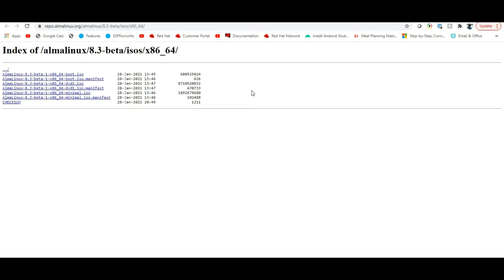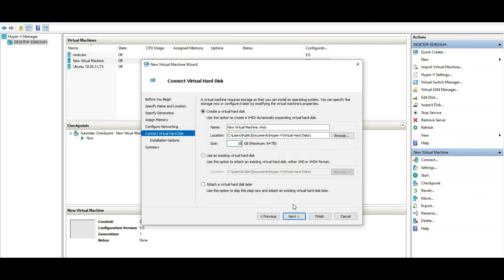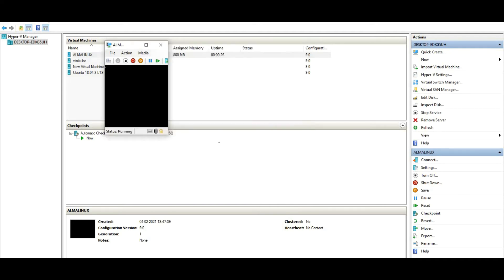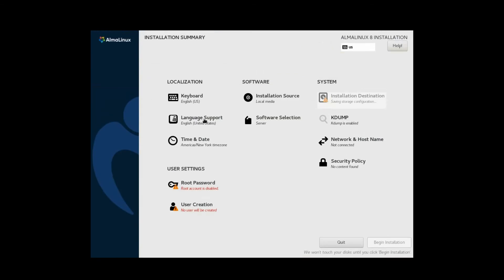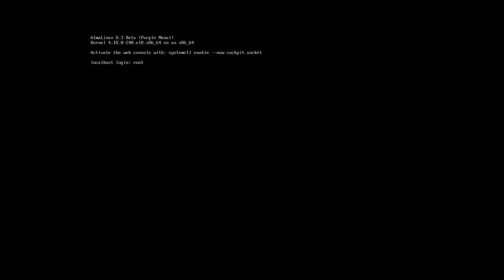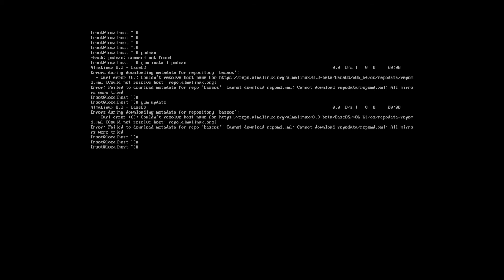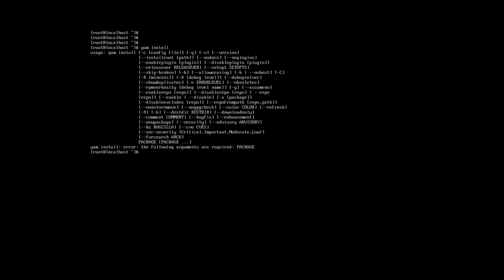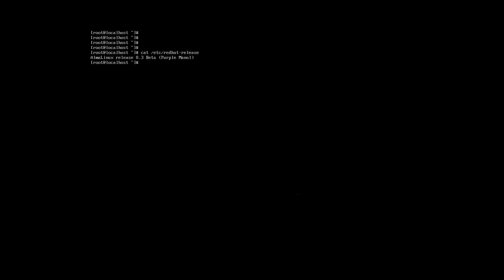Redhat Fork AlmaLinux Installation. -- Beta Version